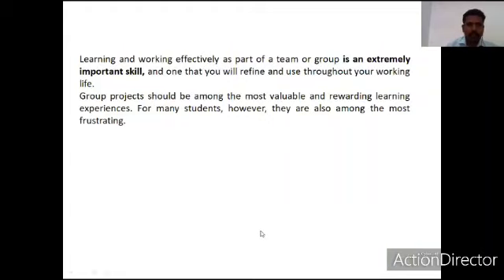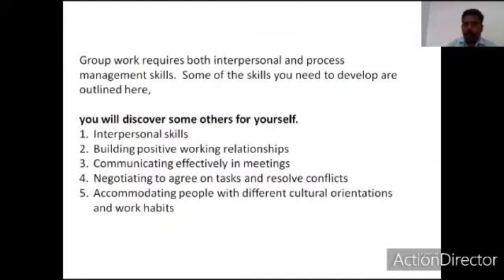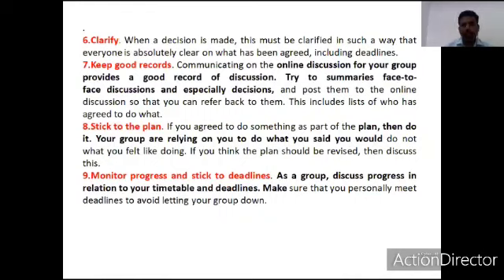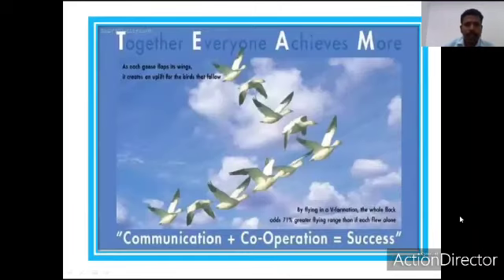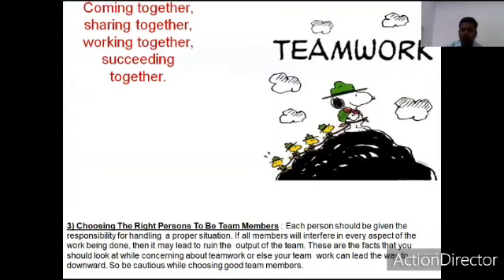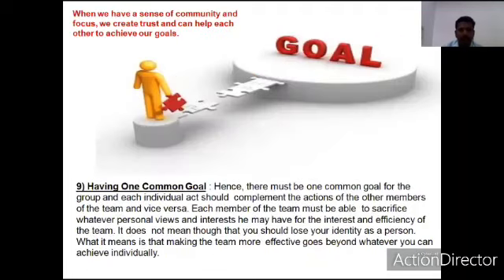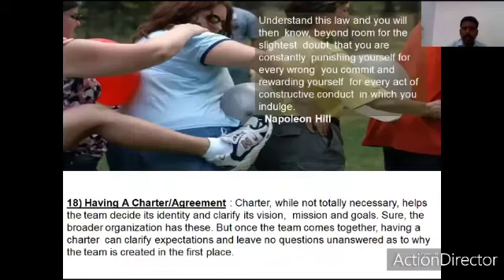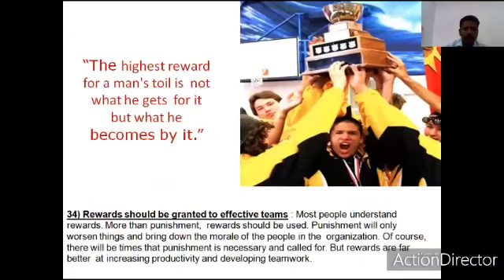How to Design Effective Online Group Work Activities by Dr Shivashankara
FACULTY DEVELOPMENT PROGRAMME ON "EFFECTIVE TEACHING STRATEGIES: POST COVID 19" Organized by V.M.K. S.R. VASTRAD ARTS, SCIENCE & V.S. BELLIHAL COMMERCE COLLEGE, HUNGUND.